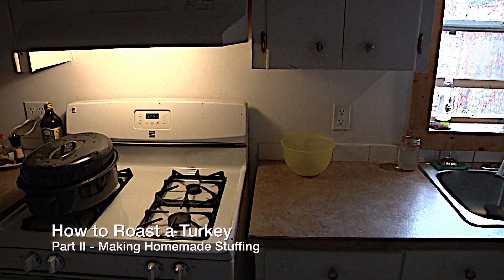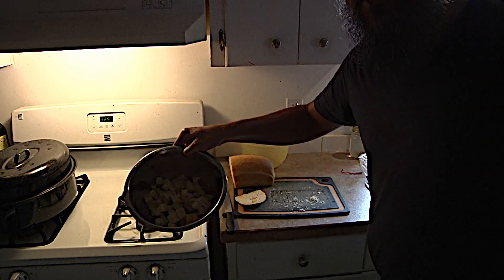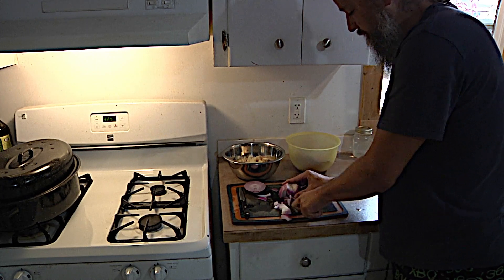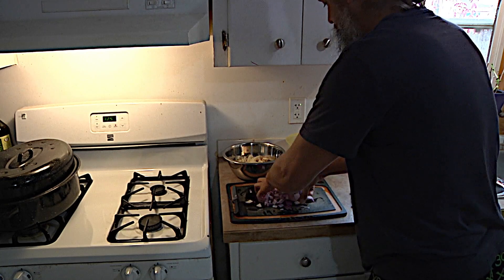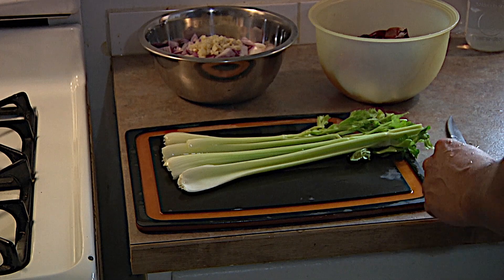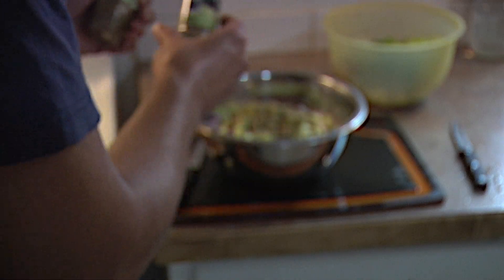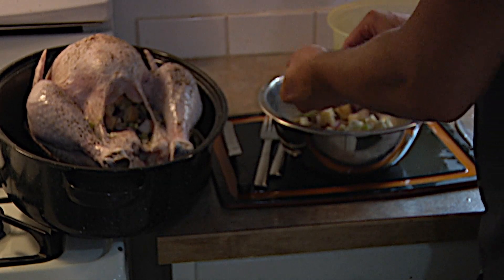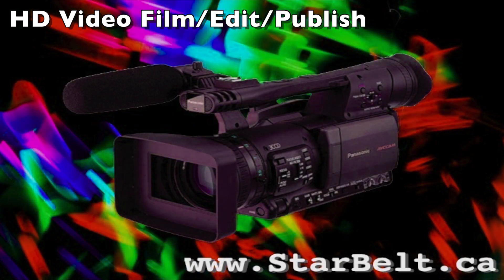How to Roast a Turkey - Part Two - Making Homemade Stuffing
In this follow up video, we learn how to make homemade turkey stuffing!
This is Part Two of my How to Roast a Turkey series.